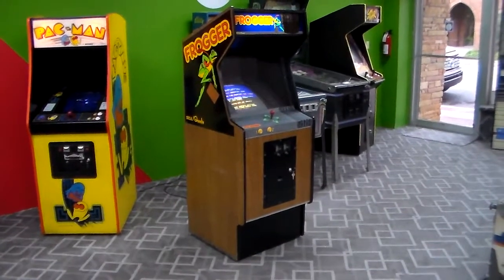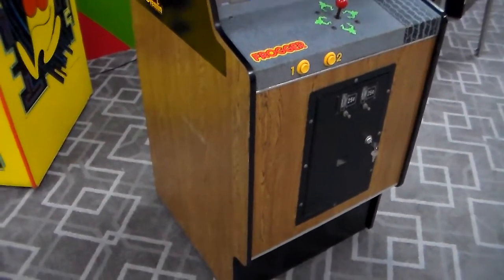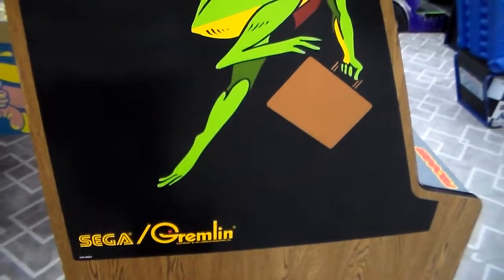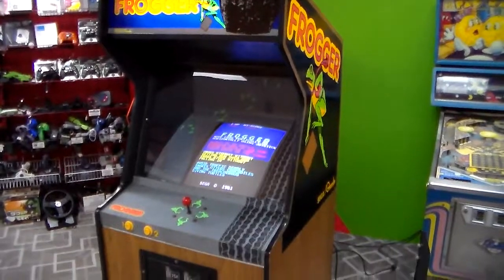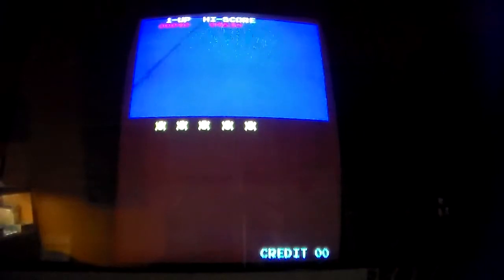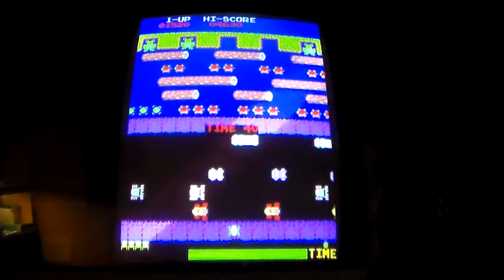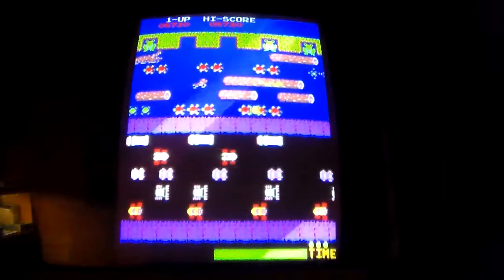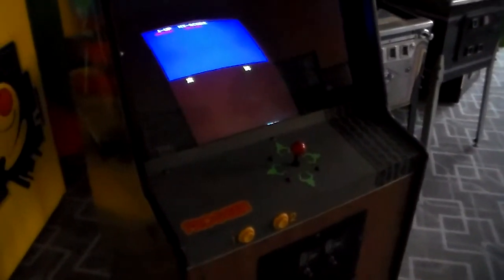Sega's Frogger Arcade Game - Alternate Dedicated Cabinet - True Classic